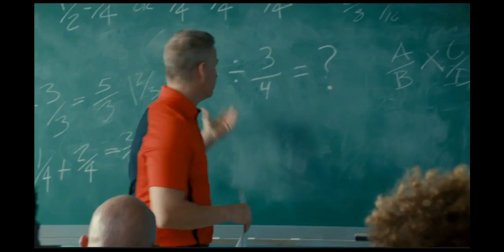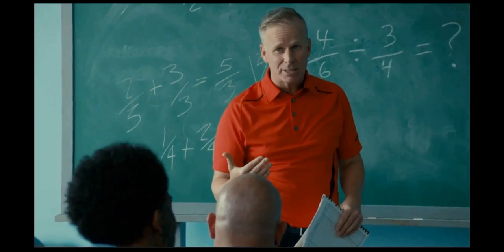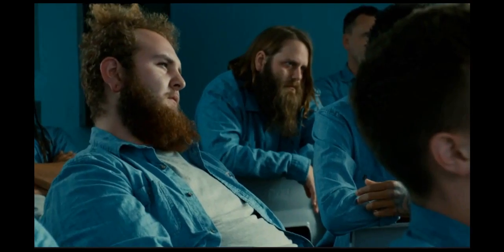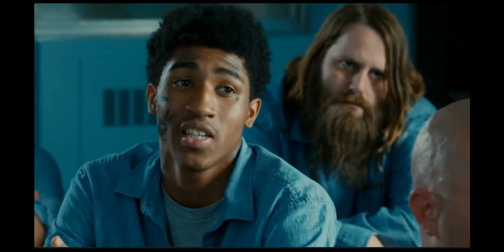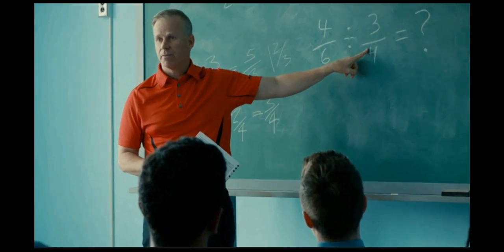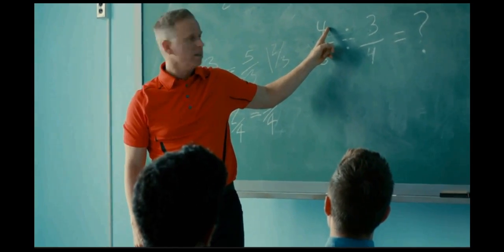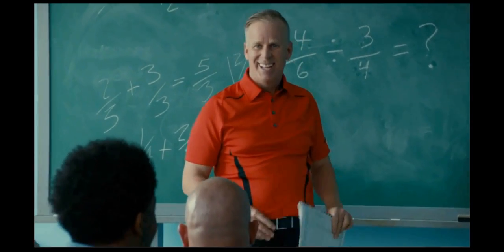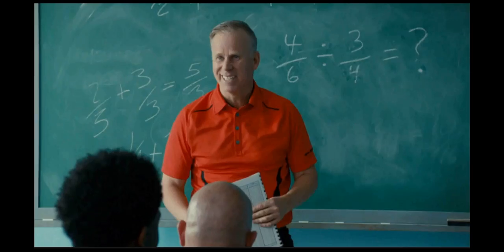Mr D Teaches Math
When you have trouble teaching a concept, sometimes you have to speak in a way students will understand.